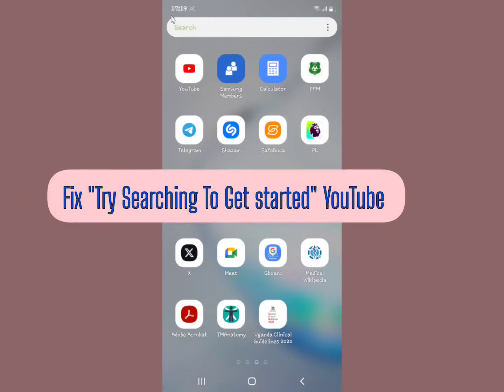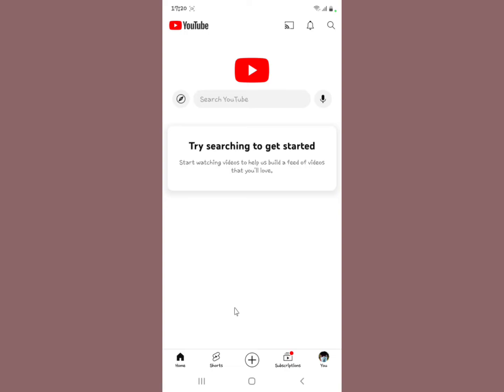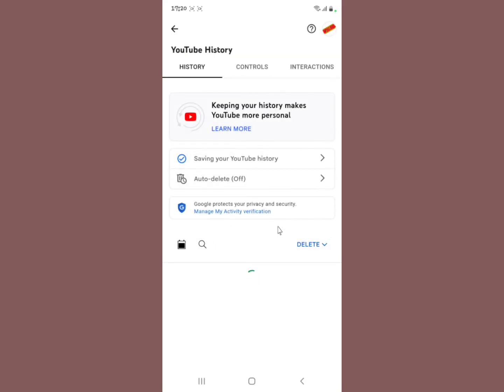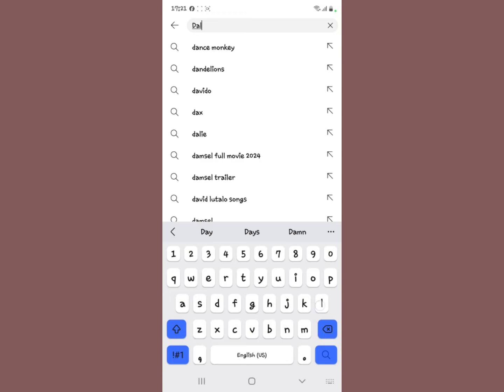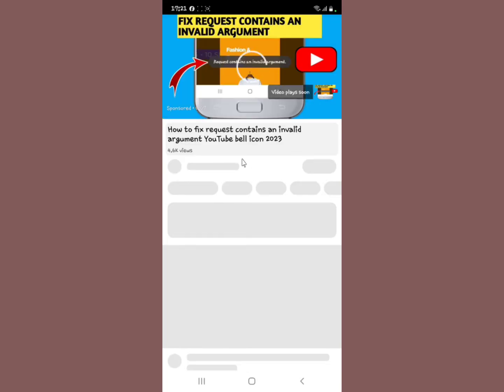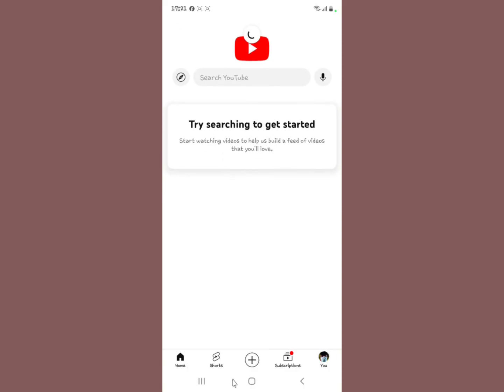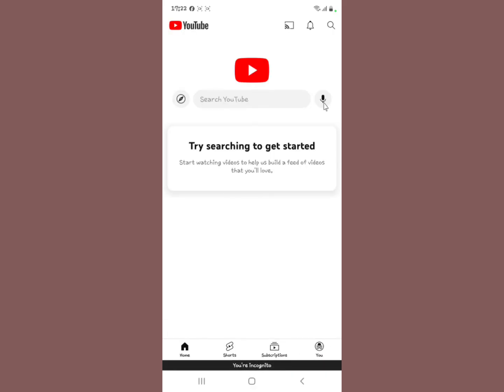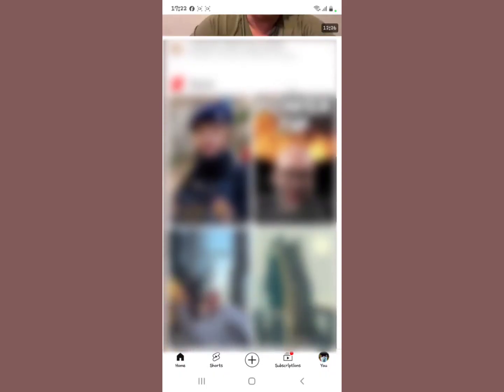How To Fix Try Searching To Get Started On YouTube start watching Videos to help us build feed of...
in this video I show you how to fix this problem in YouTube,  try something to get started,  start watching videos to help us build a feed of videos you'll love